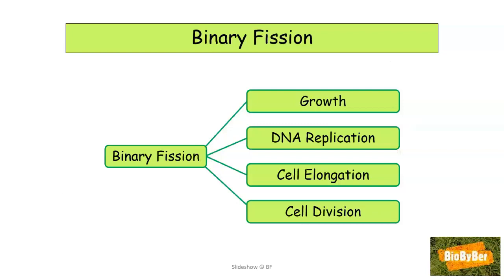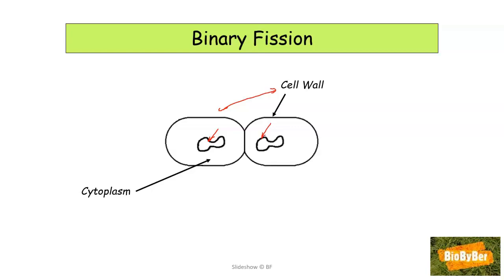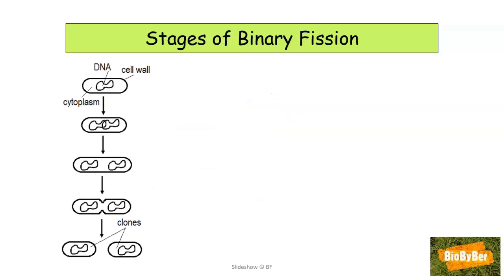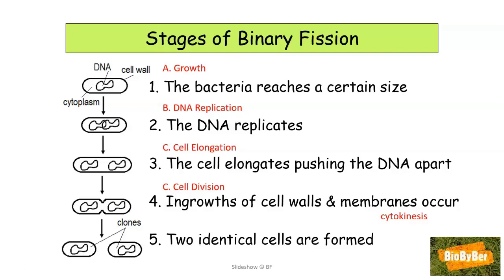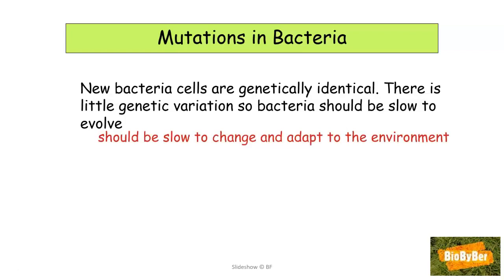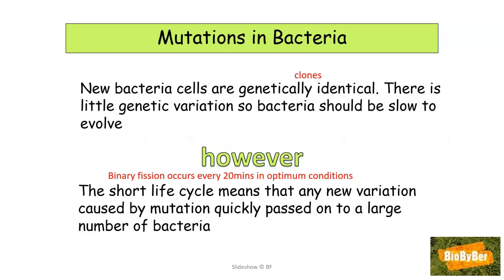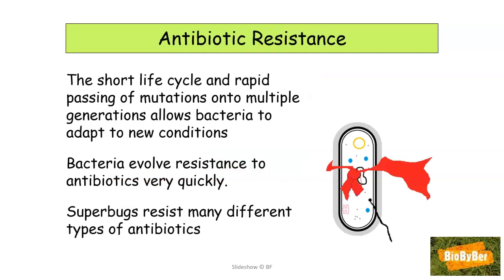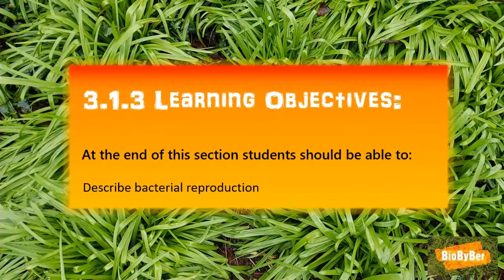L.C. Biology Bacteria Reproduction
Leaving Certificate Biology Higher Level video designed to help students study and revise Honours Biology. The video covers the Higher Level Leaving Certificate Biology Syllabus. This LC Biology lesson explains bacterial reproduction or binary fission and covers section 3.1.3 of the biology syllabus. This LC Biology lesson covers the Leaving Cert Higher Level Biology Course and aims to give a good overall understanding and revision of LC Biology.